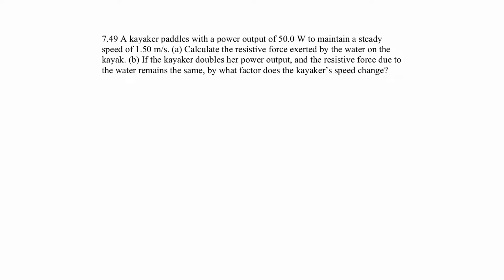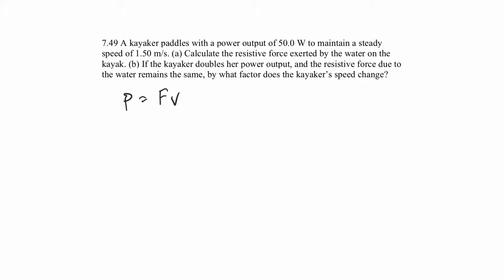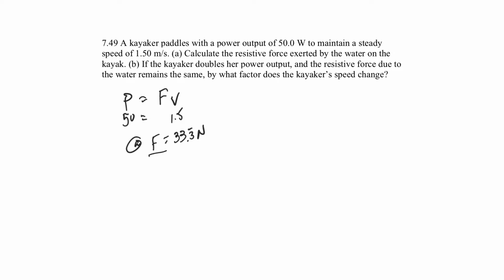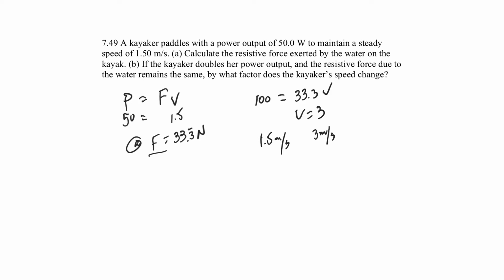Walker Physics problem 7.49